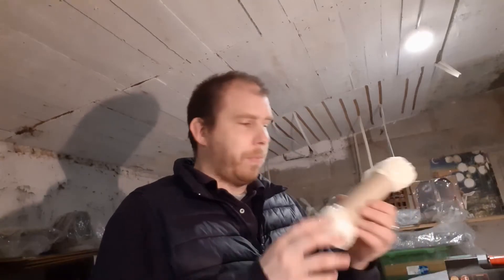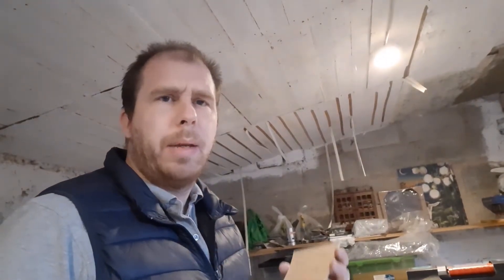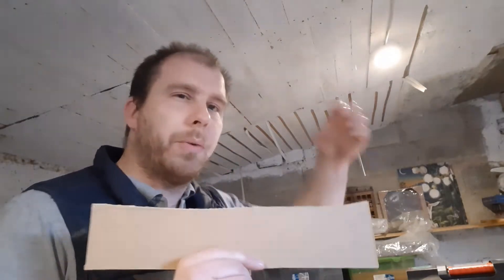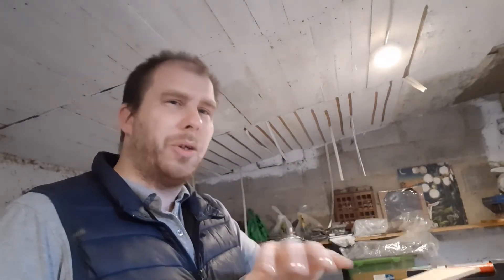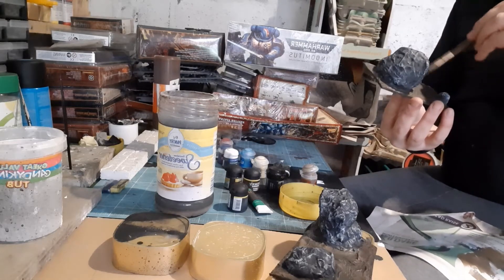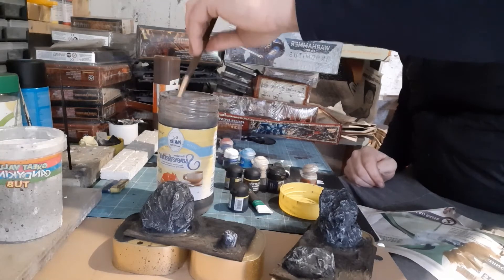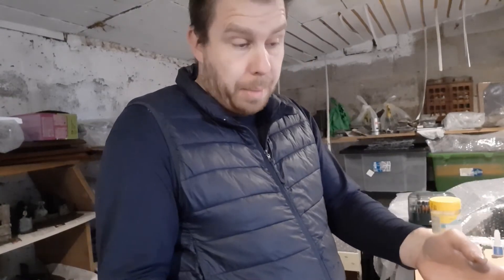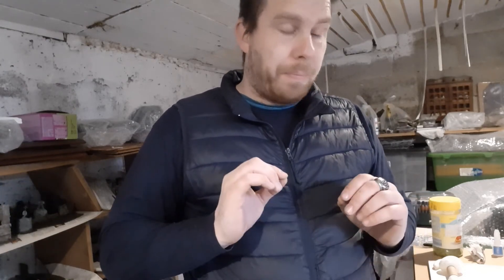Expanding foam rubble for your games of 40k\warhammer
A nice easy bit of terrain made from off cuts usefull for any war game